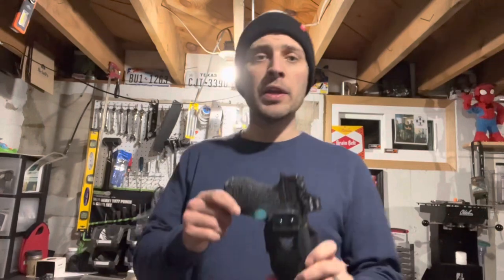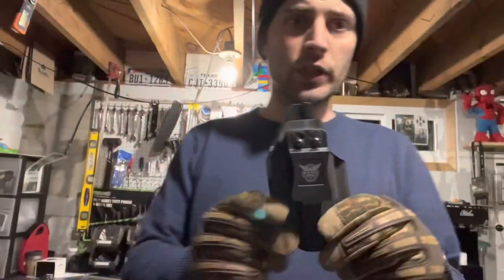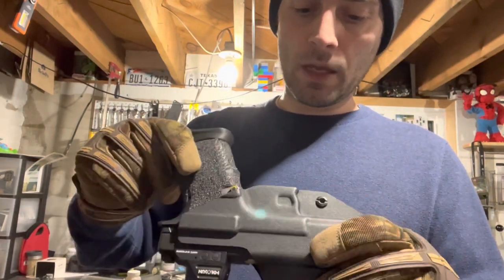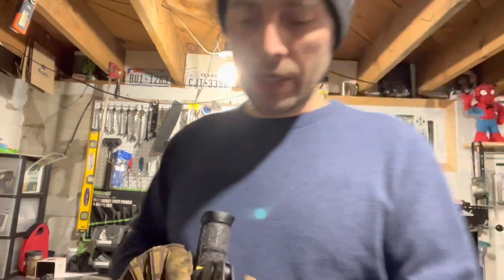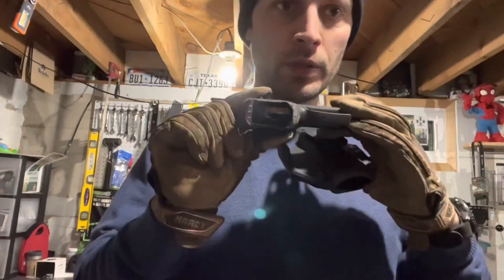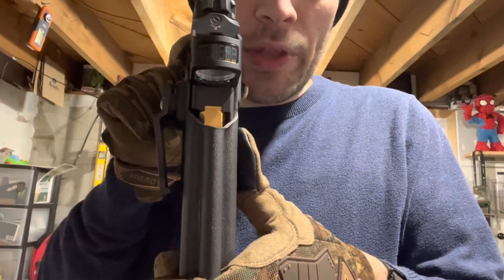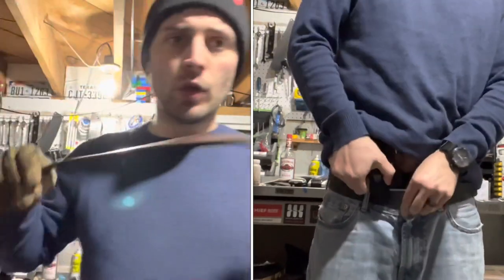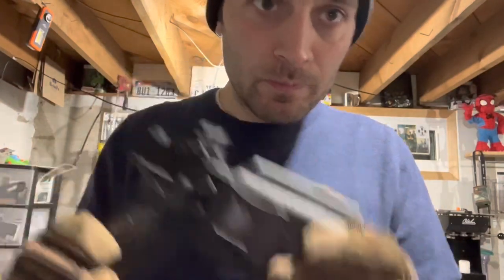We the People Holster Review Pt 2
I told you Id let you know when my WTP Dagger holster came in.  Well, here you go.  Ignore the blue dot in the middle of the screen.  I do this in my spare time